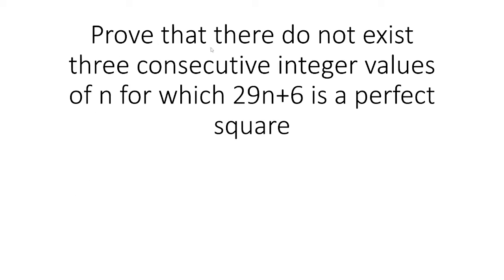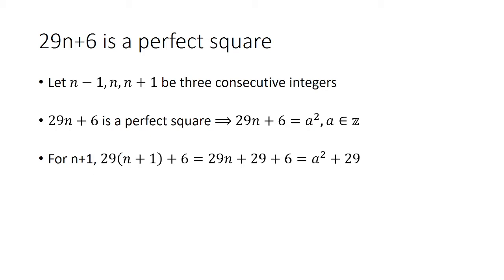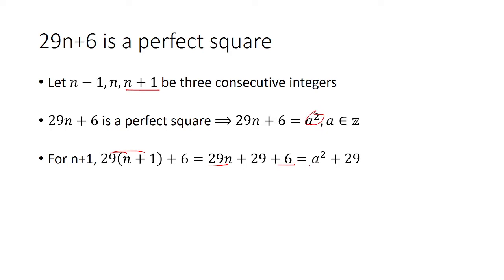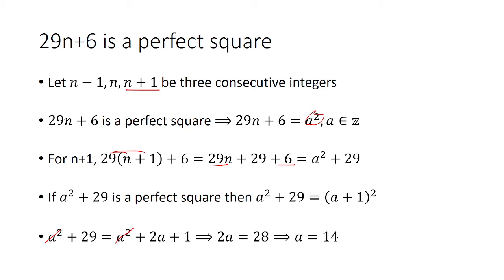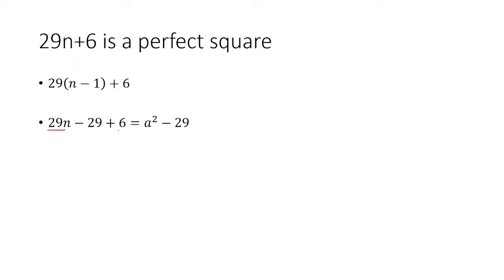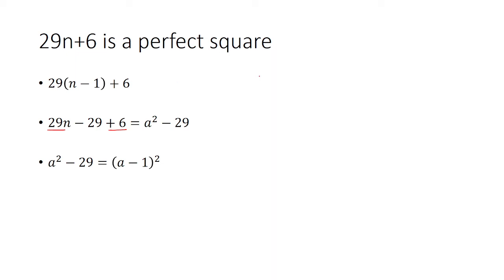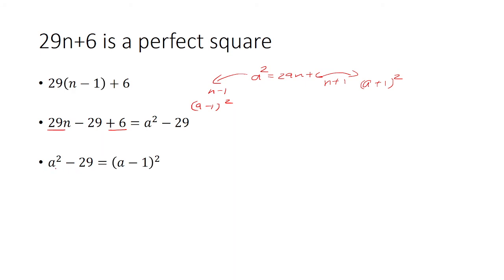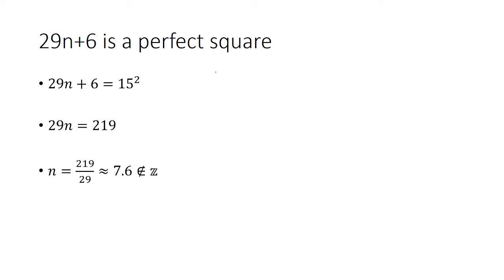Prove that there do not exist 3 consecutive integer values of n for which 29n+6 is a perfect square